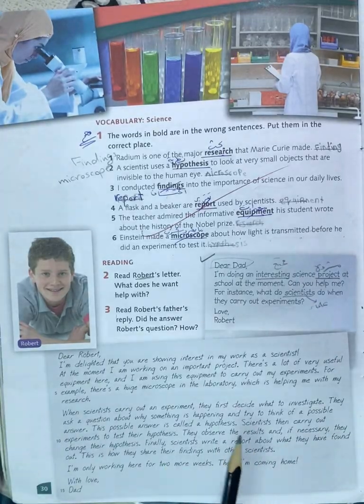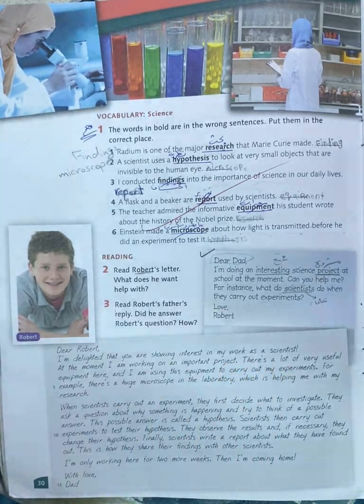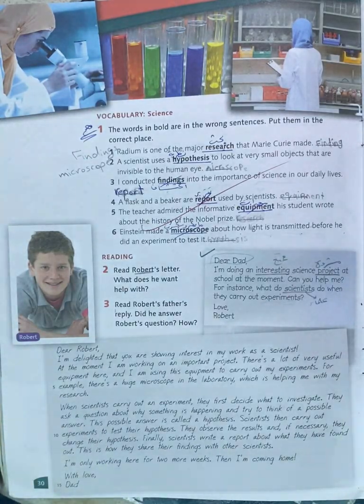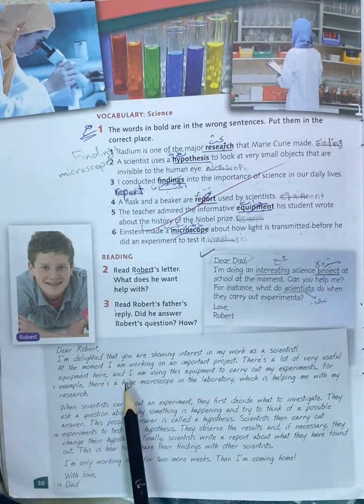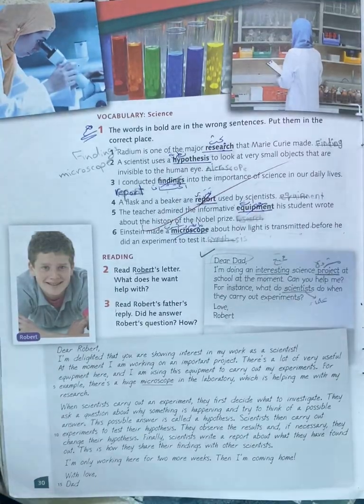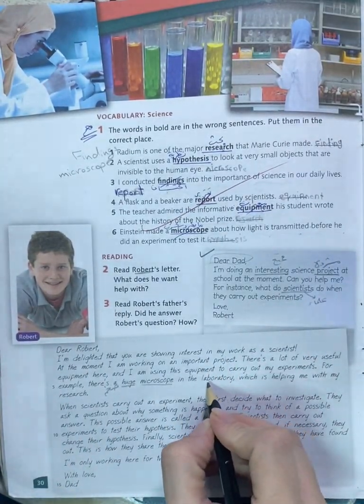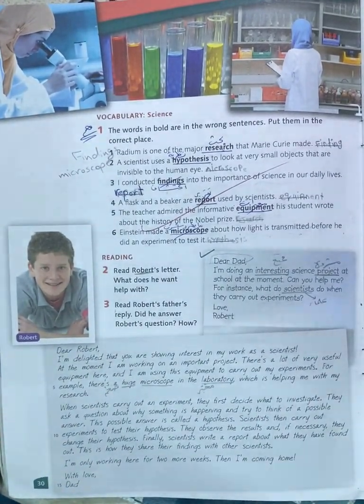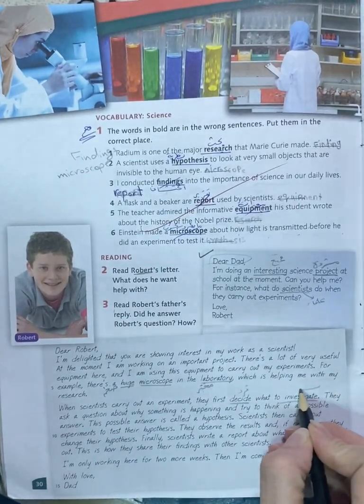Student's book page 30 Rola Alsadi